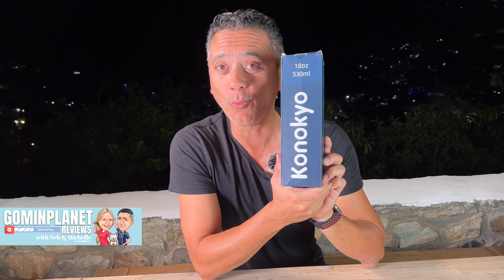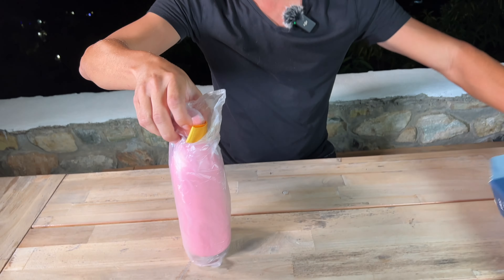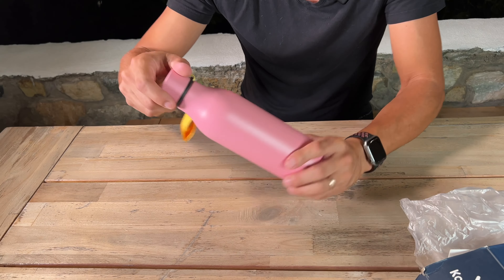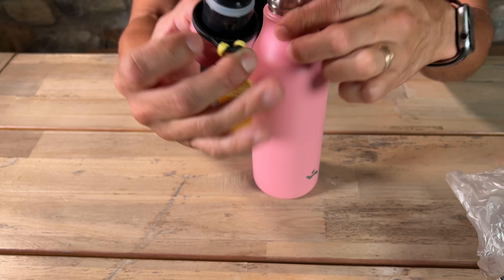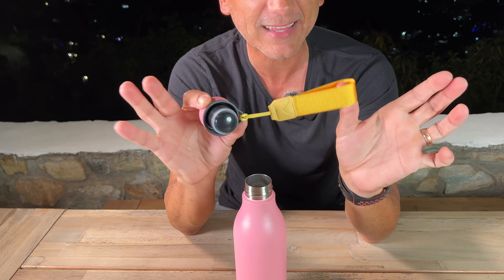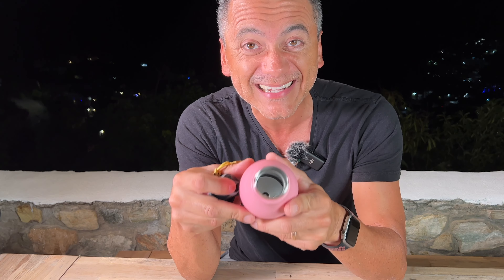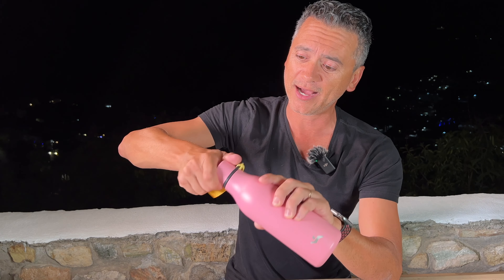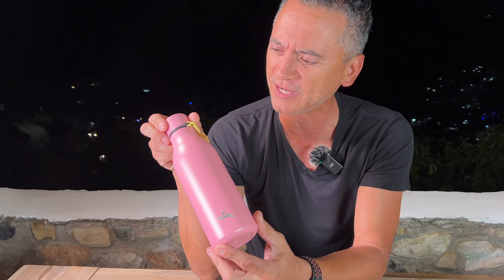Level Up Your Hydration Game with Konokyo Insulated Bottle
Dive into the future of hydration with our in-depth review of the Konokyo Insulated Water Bottle, a marvel in the world of eco-friendly and sustainable drinking solutions. The insulated water bottle market is evolving, with a focus on durability, temperature retention, and sustainability. The Konokyo bottle embodies these trends, offering a sleek, durable design with cutting-edge vacuum insulation technology to keep your drinks ice cold or piping hot for hours​​.

Features and Benefits:

Innovative Insulation: Vacuum insulation is a game-changer, creating a gap of air between the bottle walls to drastically reduce conduction. This technology ensures your beverages stay at your desired temperature for hours, without causing the outer layer to sweat​​.
Versatile Design: The Konokyo bottle boasts a wide mouth for easy filling and cleaning, alongside a range of mouthpiece options to suit every drinking preference​​​​.
Eco-Friendly Material: Made from high-quality, recycled stainless steel, this bottle is not just good for you, but also the planet. Its durable design resists dents and leaks, making it a reliable companion for all your adventures​​.
Smart Features: Enjoy convenience with a sturdy handle that ensures easy carrying, and a lid design that allows you to hook it onto the handle securely while drinking. It's also dishwasher-safe, making cleaning a breeze​​.
ASIN: B0C373YJ7C

Discover why the Konokyo Insulated Water Bottle is the top choice for those looking to upgrade their hydration game. From its impressive temperature retention to its smart, user-friendly design, this bottle is designed to meet the dynamic needs of today's eco-conscious consumer.

Upgrade your hydration game with the Konokyo Insulated Bottle! Stay hydrated on the go with this sleek and convenient water bottle. With its insulated design, you can keep your drinks cold for up to 24 hours or hot for up to 12 hours. Say goodbye to disposable plastic bottles and drink smart with the Konokyo Insulated Bottle!